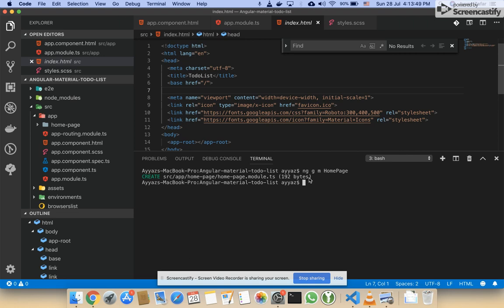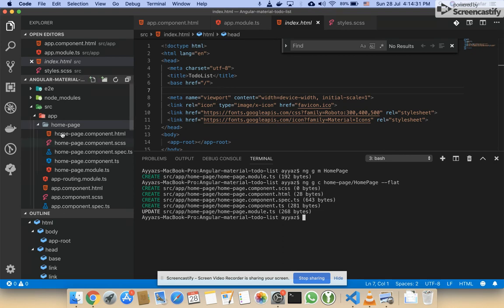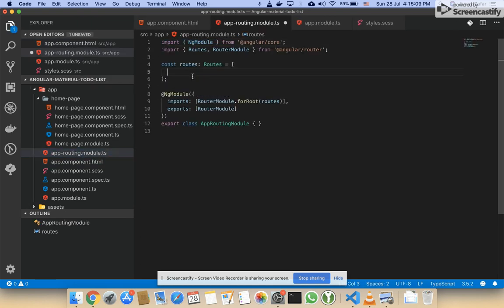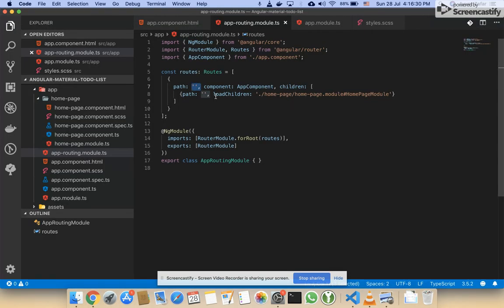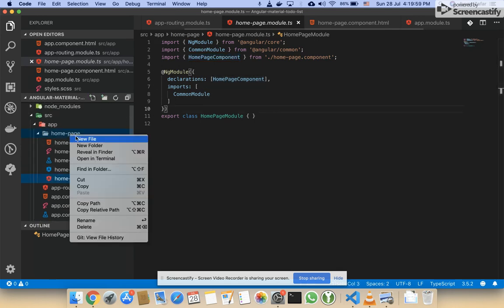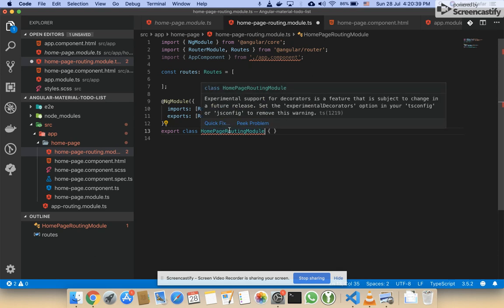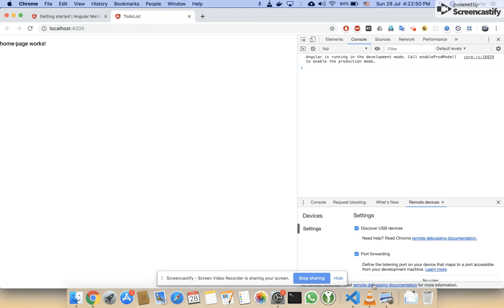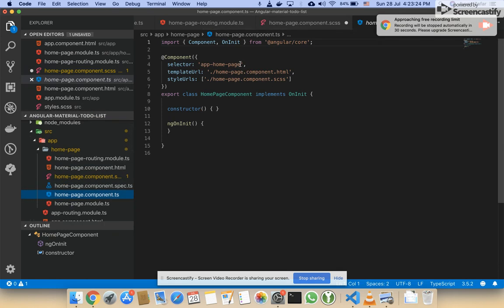Todo App in Angular 8 and Angular Material - Part 2 - Angular Tutorial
Hostinger offers:
- Easy-to-use control panel
- 24/7 customer support
- 30-day money-back guarantee
- And more!

In the video, I explained the process of creating a homepage module and component in an Angular application while discussing lazy loading and routing implementation.

Chapters:
00:00:00 Explaining the process of adding a module
00:00:10 Creating a homepage component
00:01:02 Adding router outlet in the homepage component
00:01:20 Configuring basic routes in the app routing file
00:02:00 Discussing lazy loading and using loadChildren approach
00:02:26 Implementing lazy loading for the homepage module
00:06:34 Adding routing file within the homepage module
00:08:25 Fixing routing import for child modules
00:09:05 Planning to create a layered look for the homepage